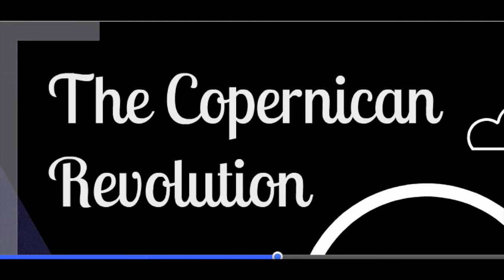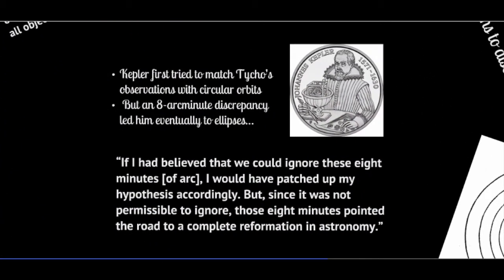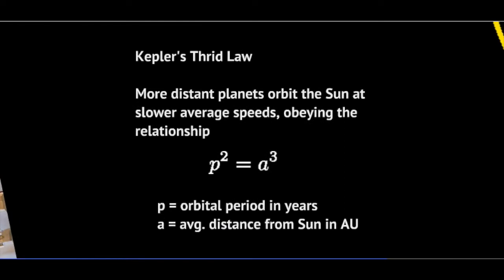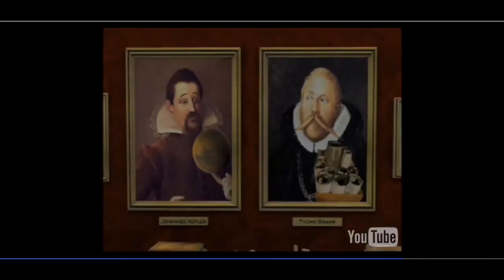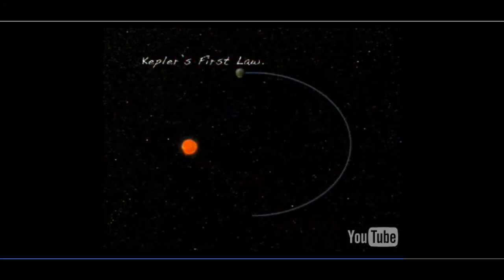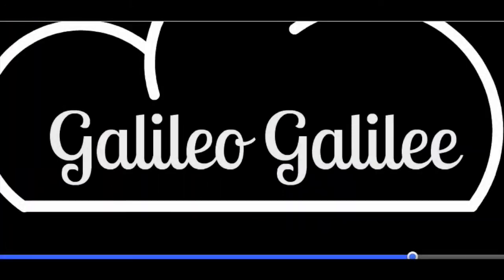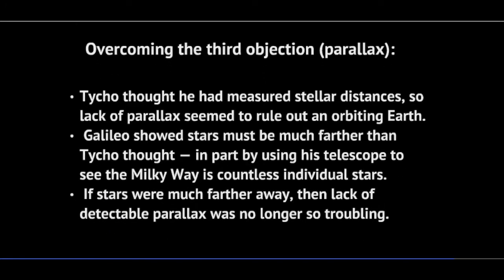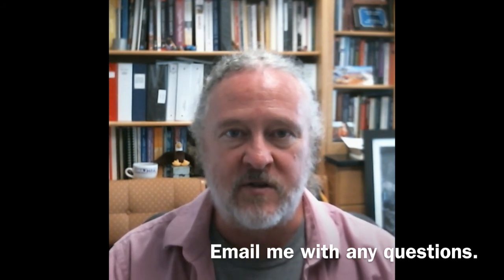Lesson 3 Part 2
In this lesson we discuss the transition form an Earth centered cosmos to a Sun centered cosmos. We introduce Kepler's laws and Galileo's contributions to Astronomy.